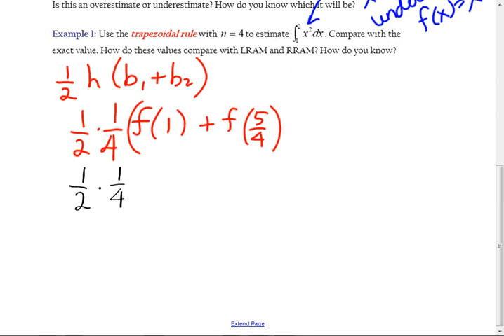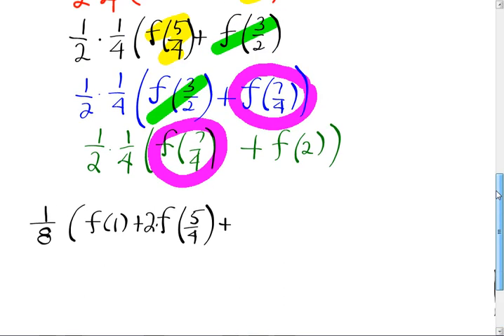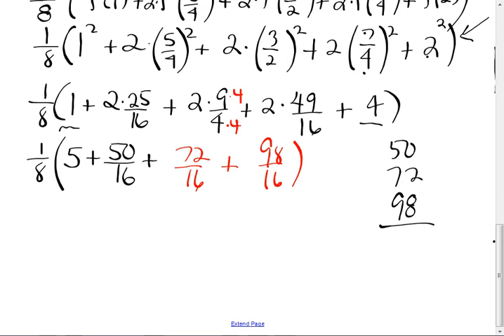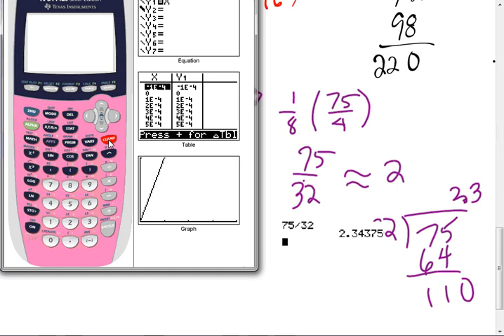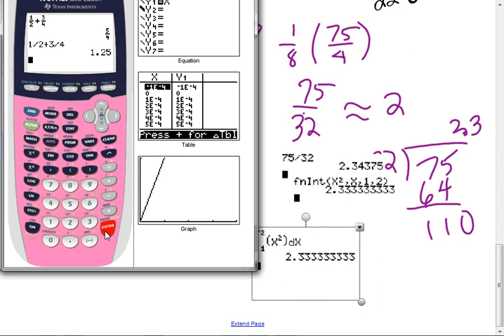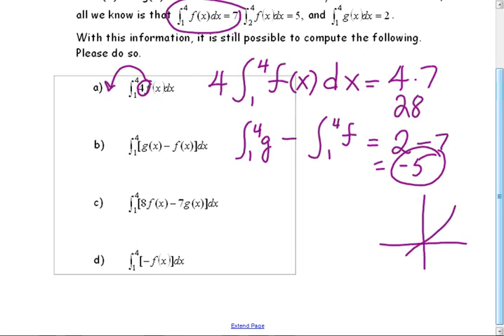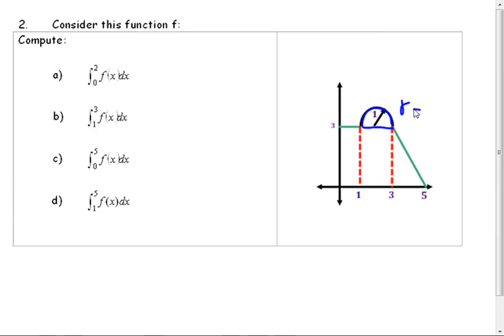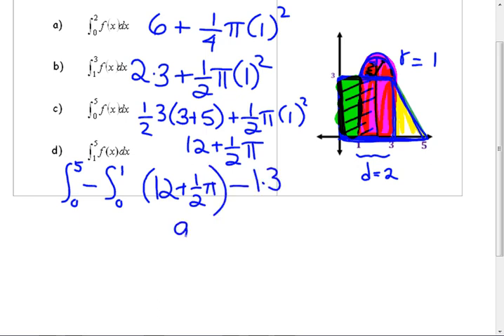AB Sect 5 5 Jan 29